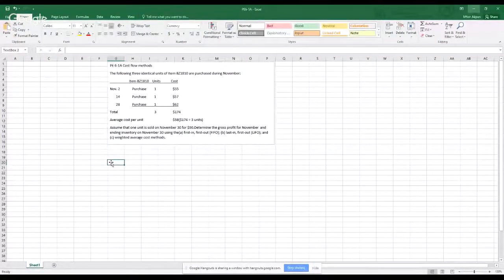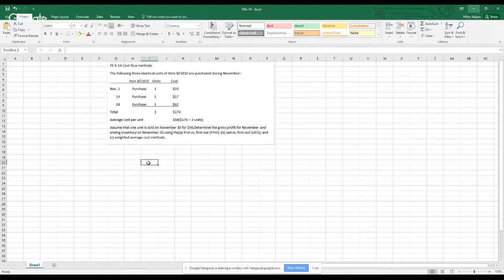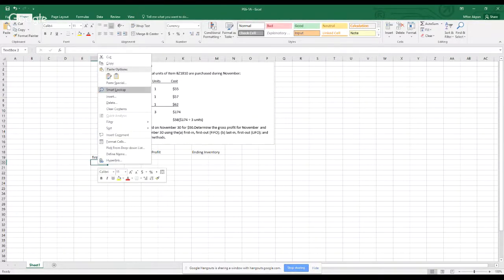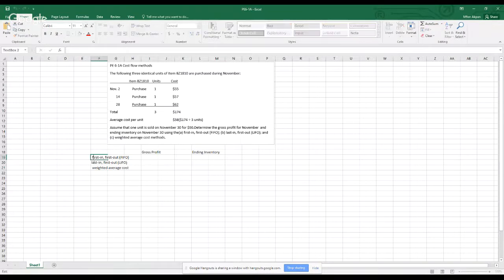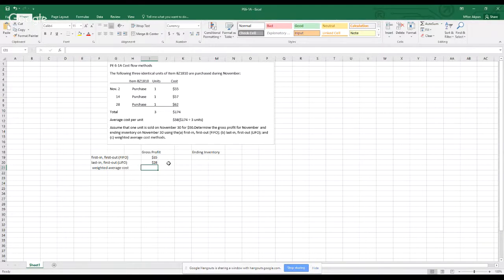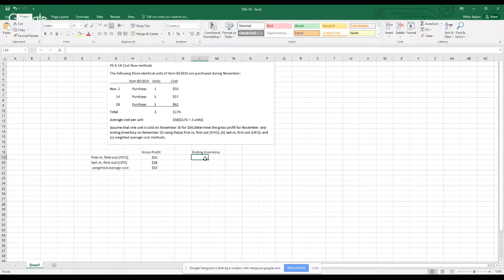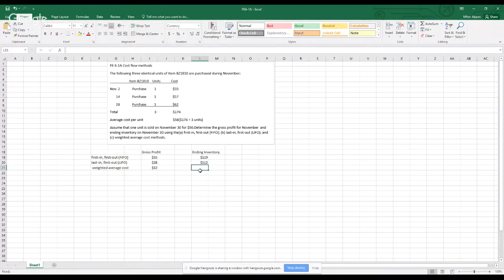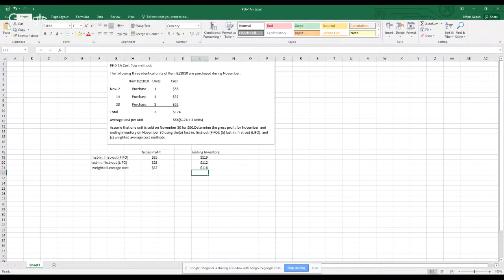PE6-1A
BUS 181 - Harold Washington College Online